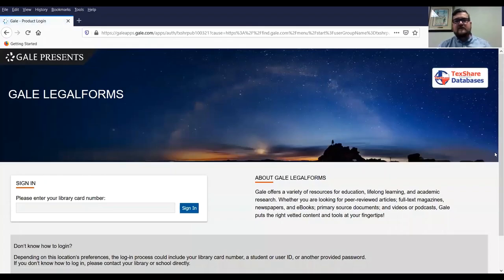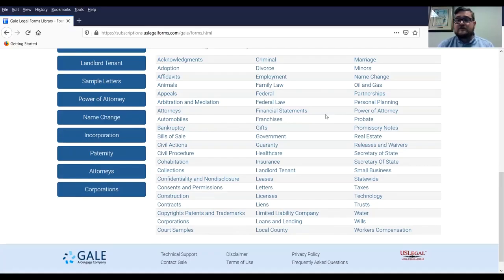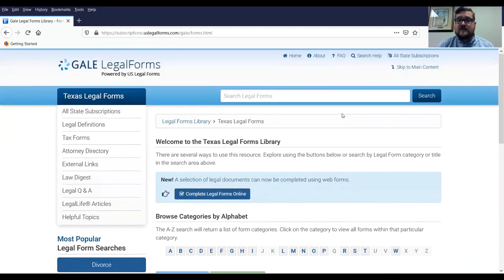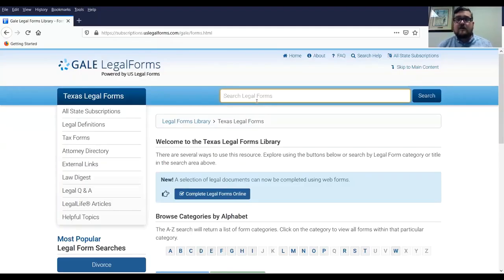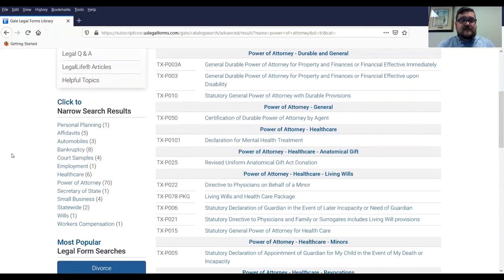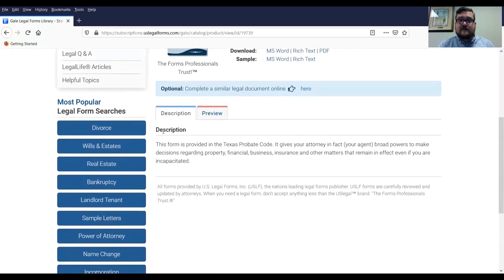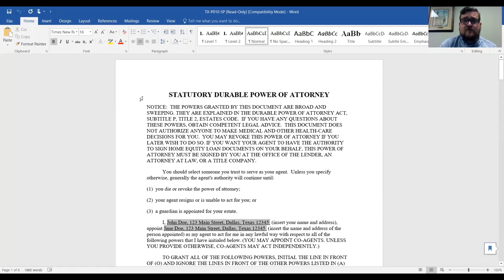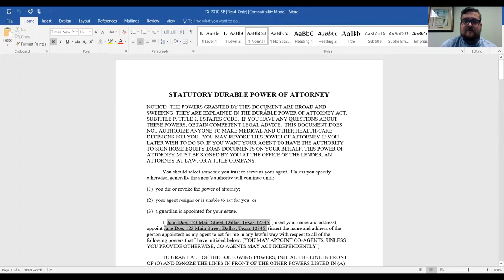Legal Informational Video Introduction to Gale Legal Forms Library